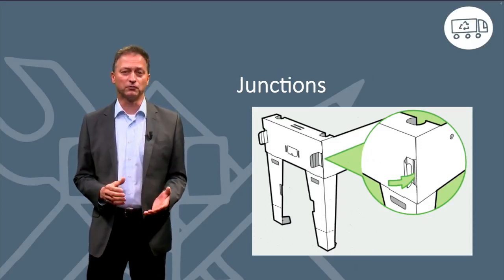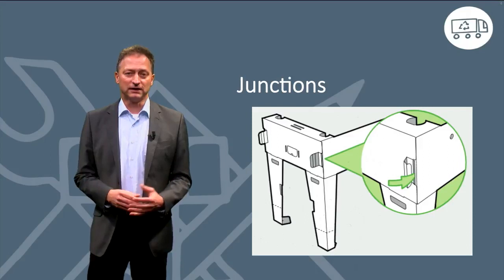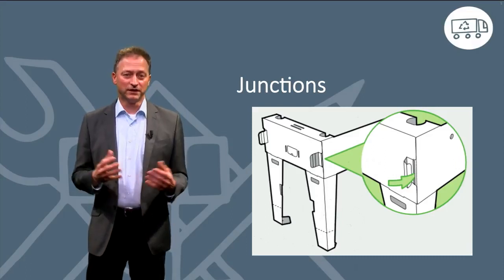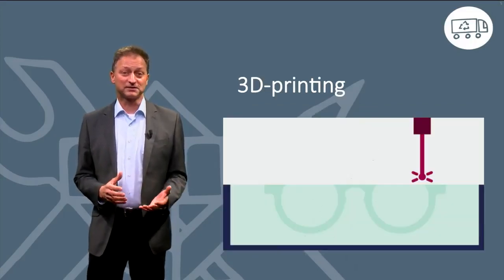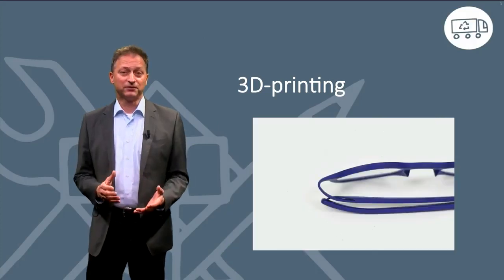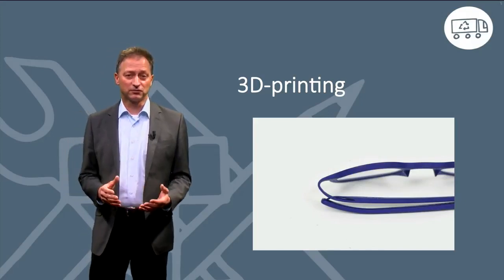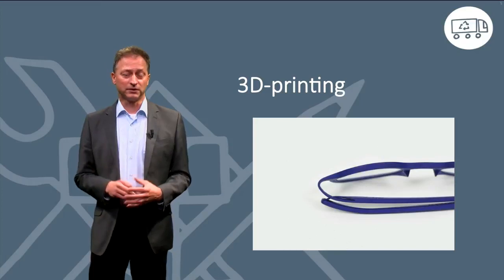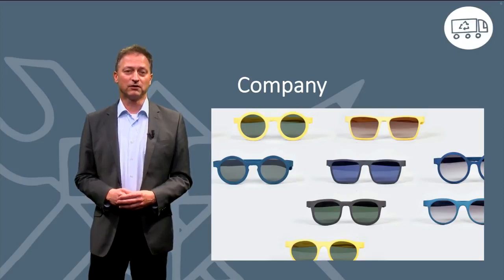5 2 3 Samsen Case Study